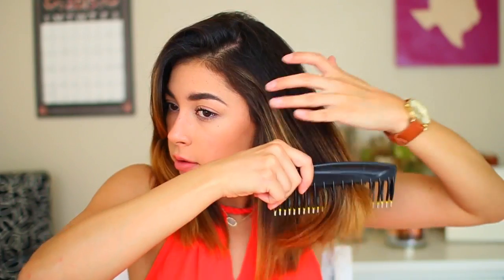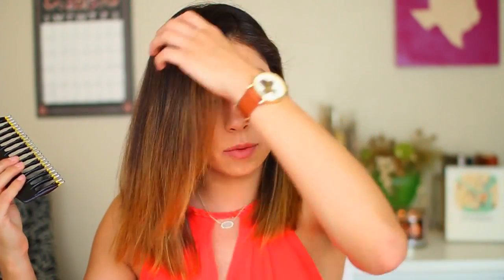How To Style Short Hair - Straight & Curly Hairstyles!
Hi beautiful people!! Today I'm showing you how I style my short hair! Let me know if this helps you and if you try these out :)  LET'S GET THIS TO 5,000 LIKES? YAY!

WHAT I'M WEARING:
Watch - francescas

FAQ:
-How old are you? 21
-Where do you live? Texas
-What is your ethnicity? German and Guatemalan

Camera: Canon EOS 70D with the Sigma 30mm lens

Soft Boxes I Use

Songs: Charlie xcx- Breaking Up

FTC: GHD sent me the straightener to review and test out! Review is completely honest!! :)